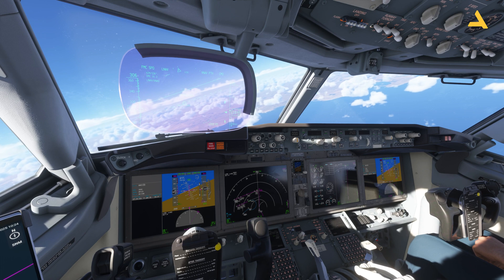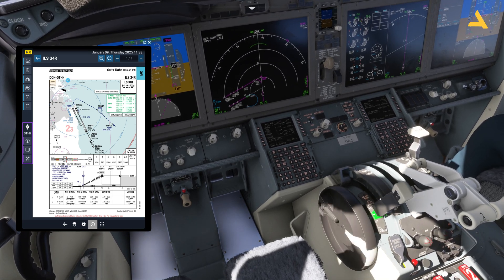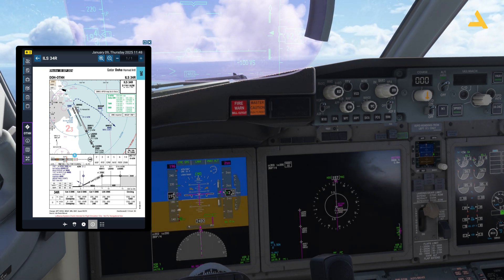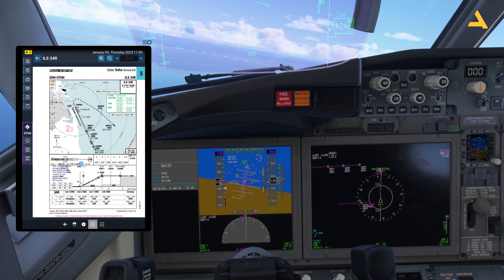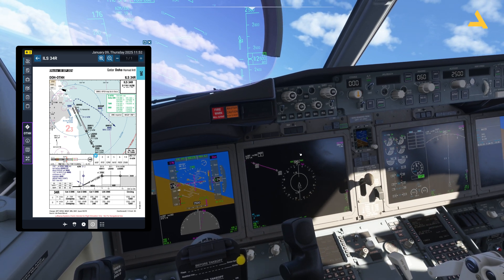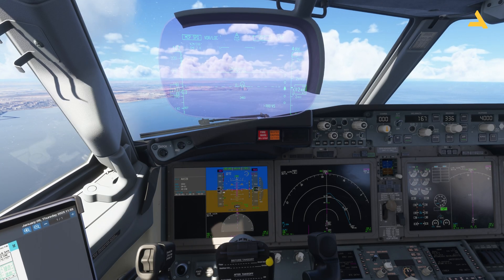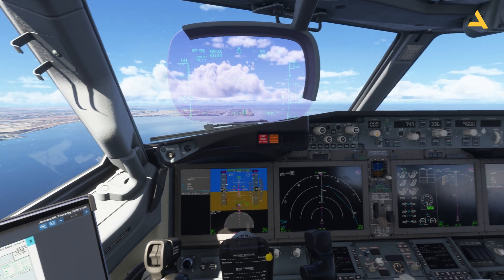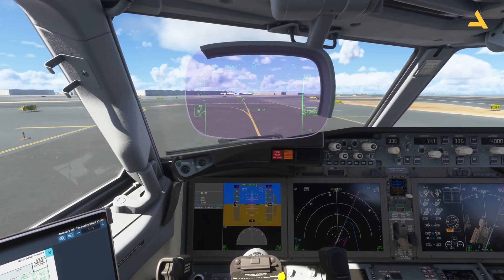How to Fly an Approach with Discontinuity with Boeing 737-8 Max in MSFS 2024 | A Beginners Guide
In this video shows how to fly an approach with discontinuity with Boeing 737-8 Max in MSFS 2024

How to Make a Flight Plan With Microsoft Flight Planner for MSFS 2024 | A Beginners Guide
How to Configure the FMC of the Boeing 737-8 Max in MSFS 2024 | A Beginners Guide
How to Start the Boeing 737-8 Max from the Cold & Dark State in MSFS 2024 | A Beginners Guide
How to Manually Enter the Flight Plan in the Boeing 737-8 Max FMC in MSFS 2024 | A Beginners Guide

System Specs

LENOVO Legion T7 Model No: 90V7003LKS
Processor Type: Intel Core i9
Processor Model: 13900KF
Processor Generation: 13th Generation
RAM SIZE: 64GB
RAM Type: DDR5
Solid State Drive Capacity: 2TB SSD
Graphics Controller Model: GeForce RTX 4080
VRAM: 16 GB GDDR6X